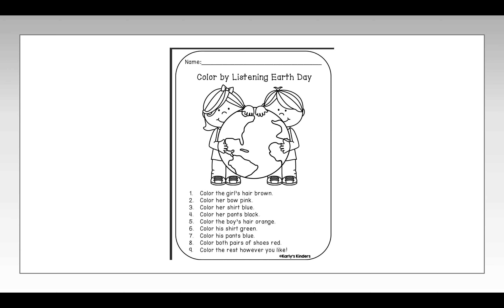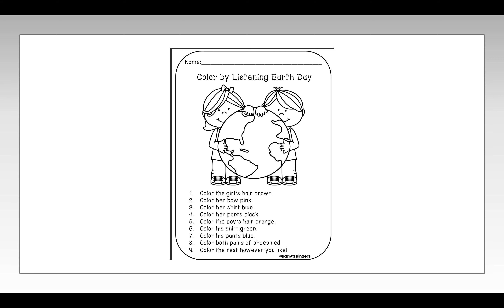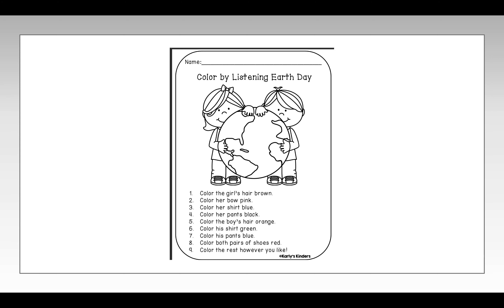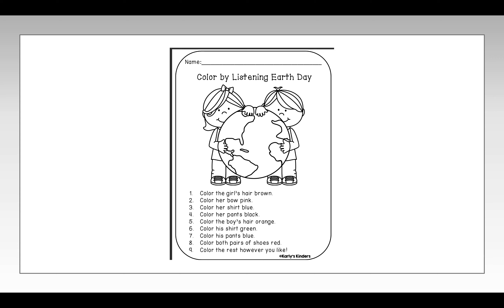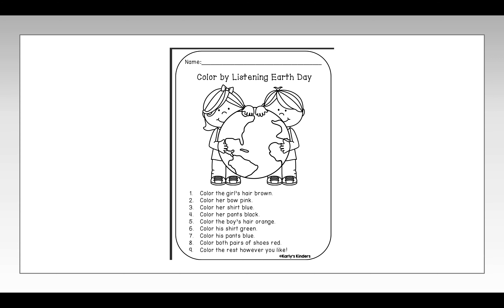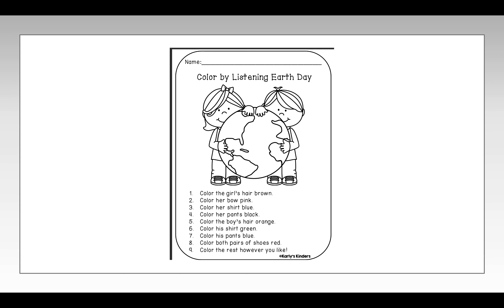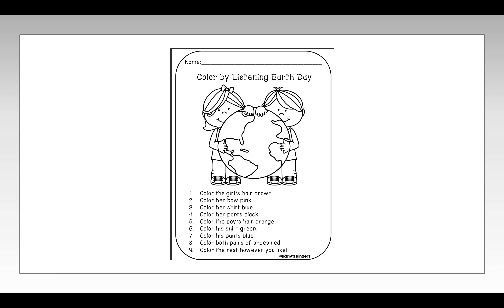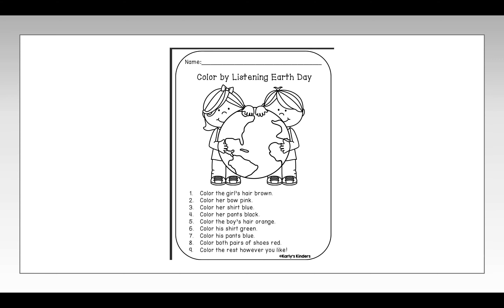earth day listening